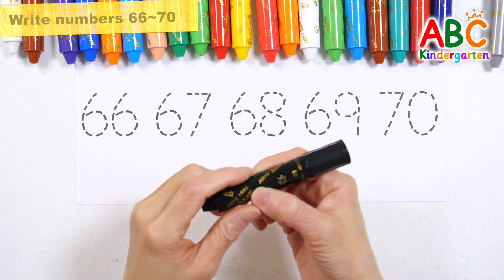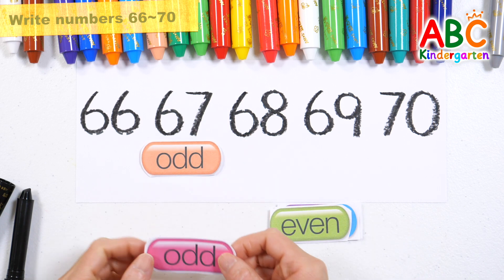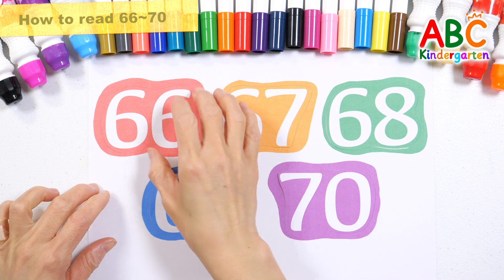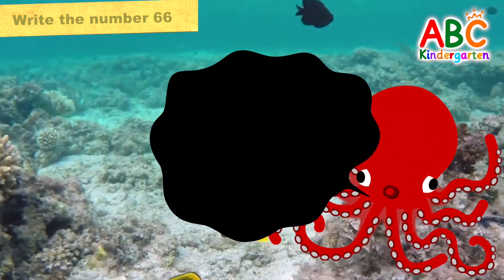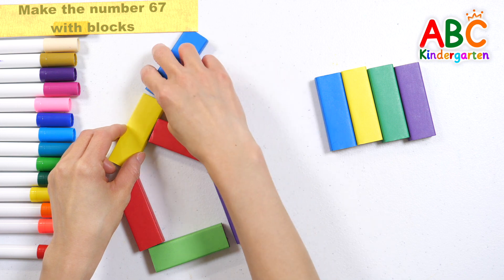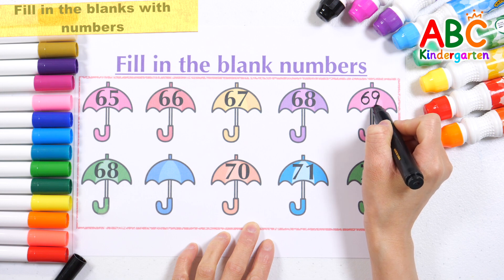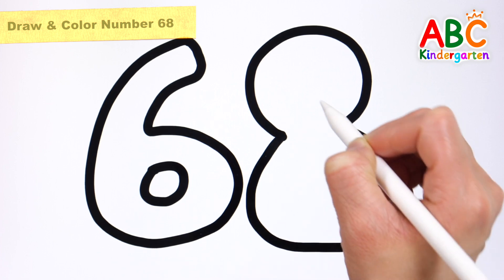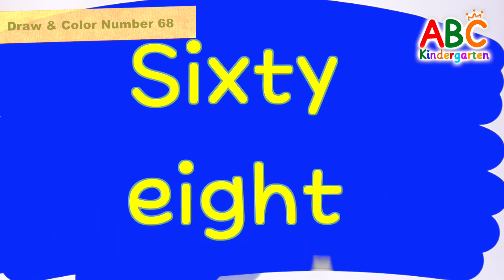Learn the numbers 66 to 70 by peeling and sticking stickers | Find even and odd numbers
Hello!
Today, let's learn numbers 66 to 70.
Trace the dotted lines to write the numbers, and learn how to distinguish between even and odd numbers.
Point to the numbers one by one and read them, peel off the number stickers and stick them on to learn numbers in a fun way.
Make numbers with 10 blocks, trace the dotted lines to write the numbers, and learn numbers in a fun way.
Count the numbers and try to guess the correct numbers to fill in the blanks, and learn in various ways.

The learning effect will be higher if your child follows along and watches the videos.